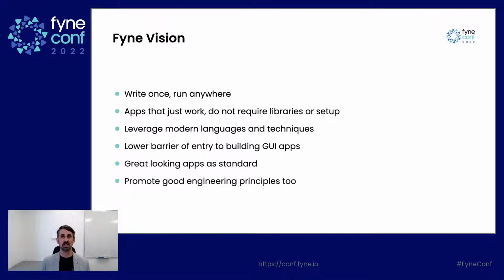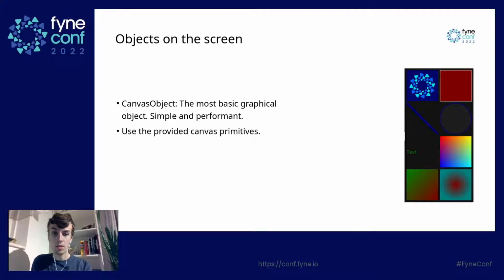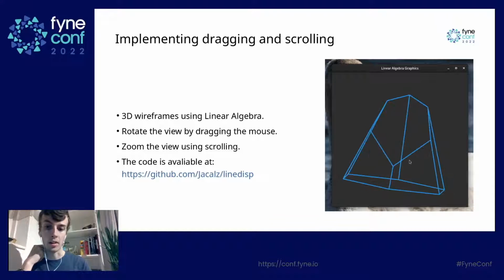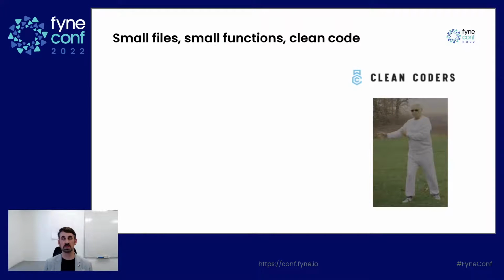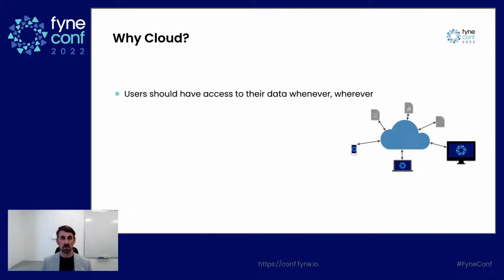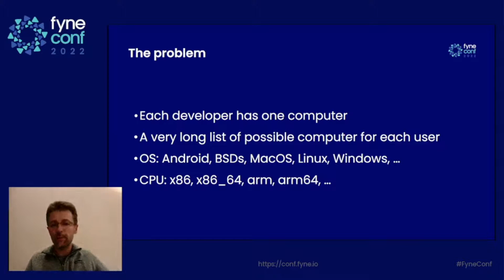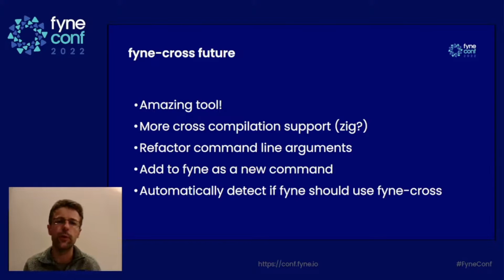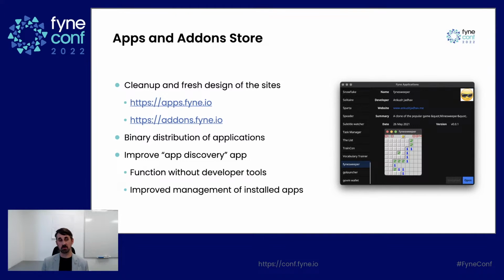Fyne Conf 2022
FyneConf returns to your screens in October 2022. Join us to learn more about Fyne and how it can be used to easily build robust and performant cross platform applications. We will showcase useful techniques, best practices, new features and spotlight exciting developments from around the community.